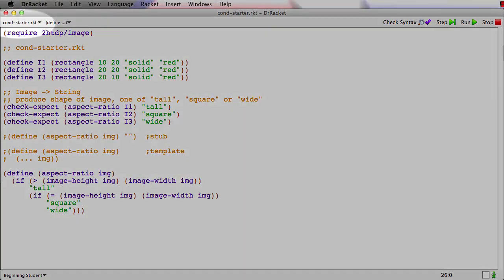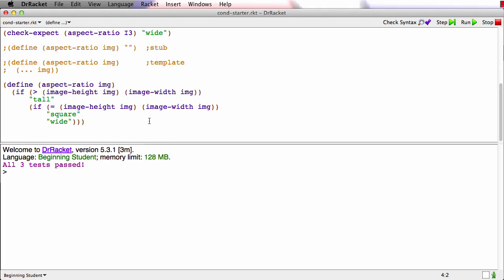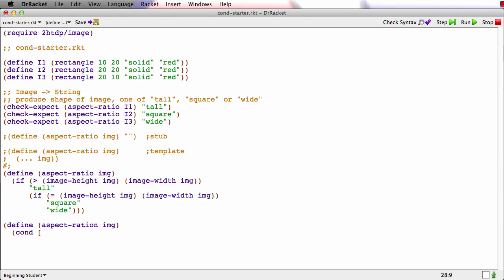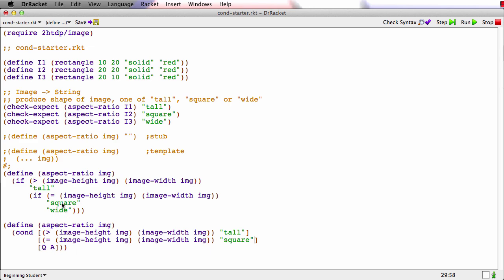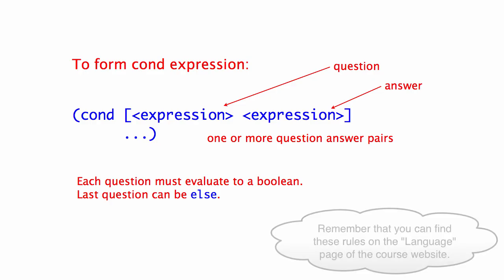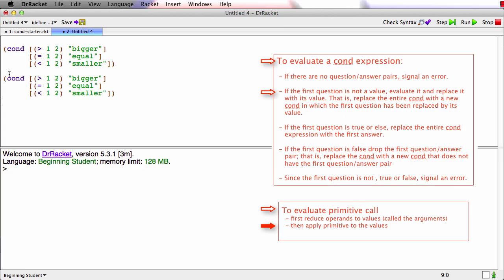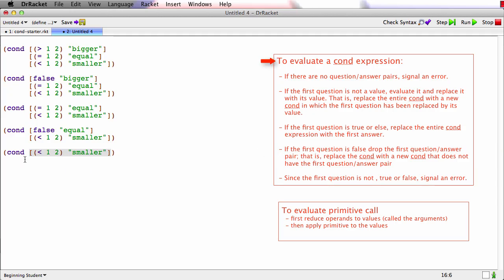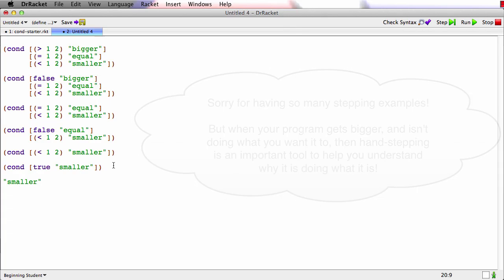HtDD - cond Expressions